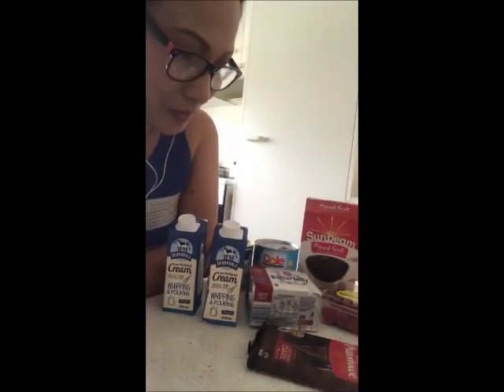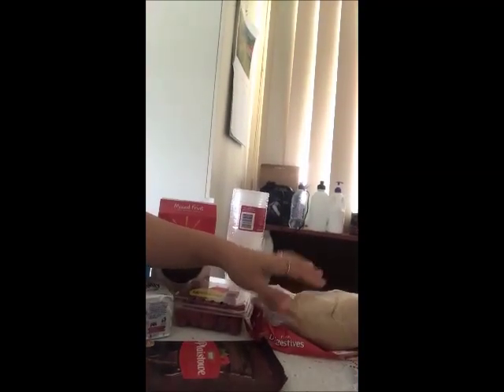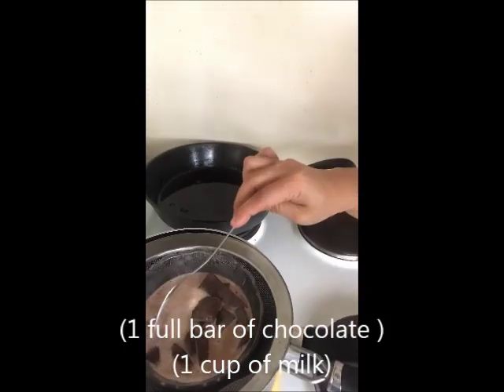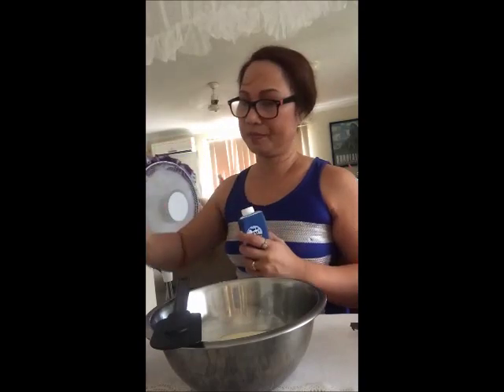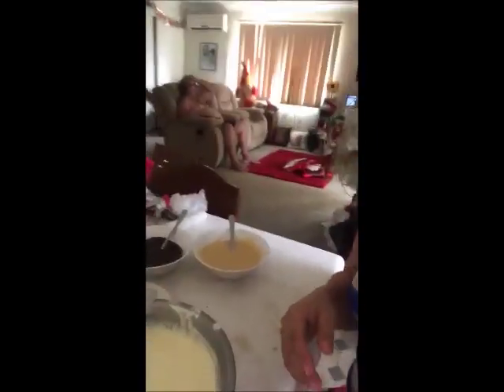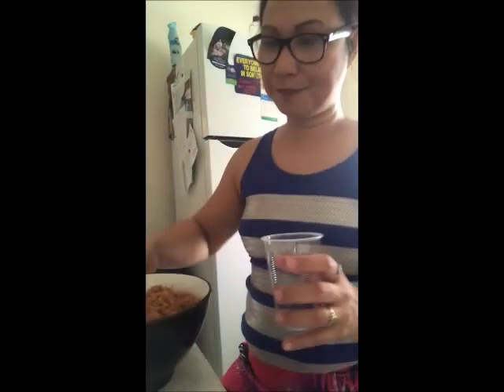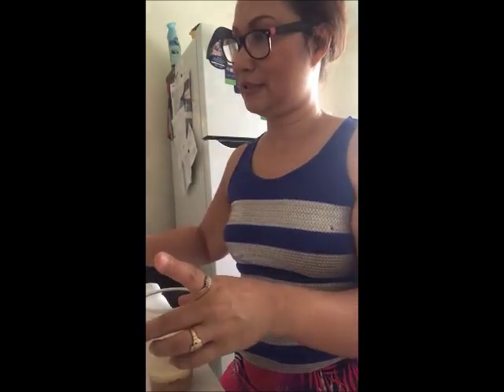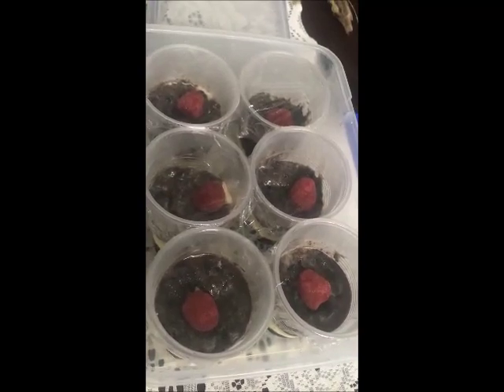Trifle: layered float ala panacotta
Everyday events of an Aussie life as a new couple.